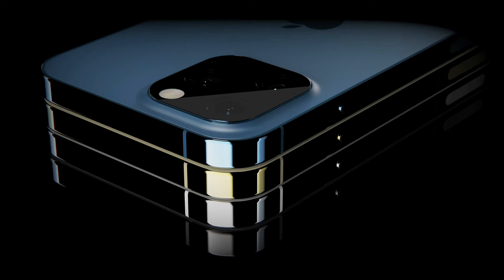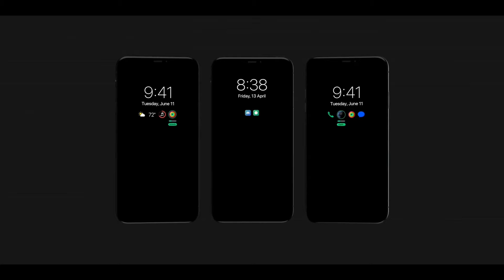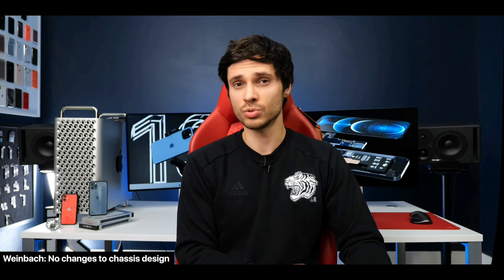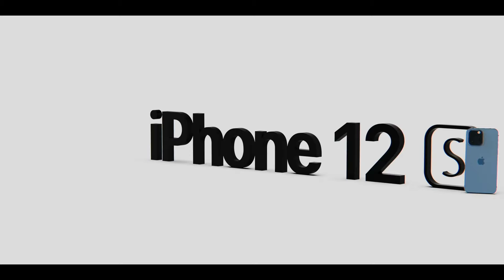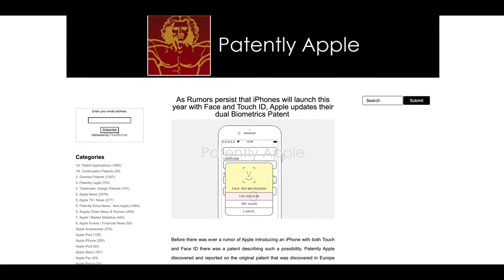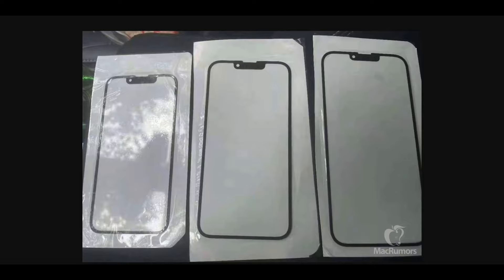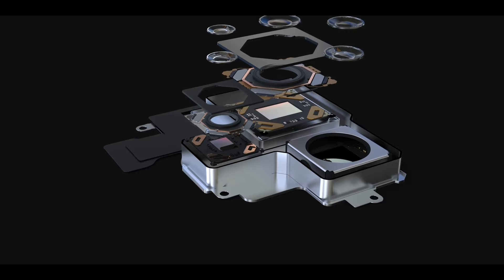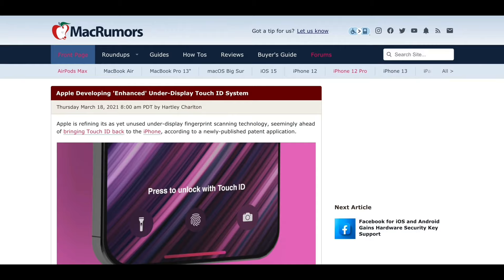iPhone 13 Rumors Highlights!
A mash-up of important recent rumors from the beloved channel, EverythingApplePro on iPhone 13 rumors!

Source: EverythingApplePro